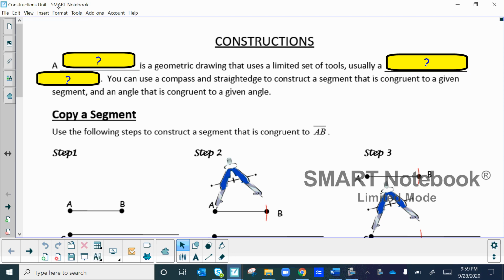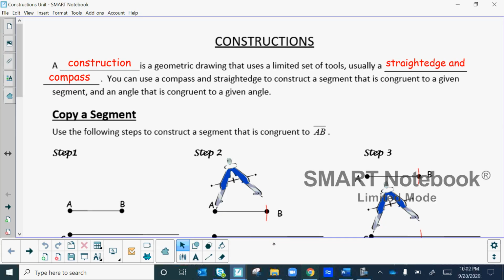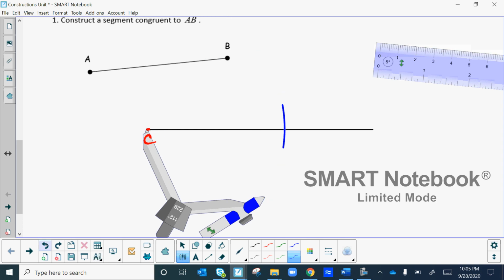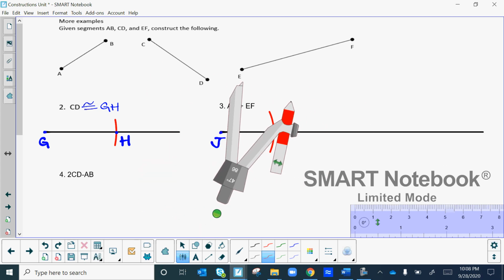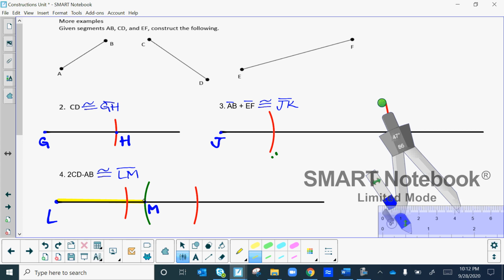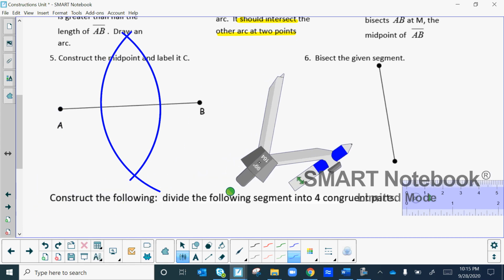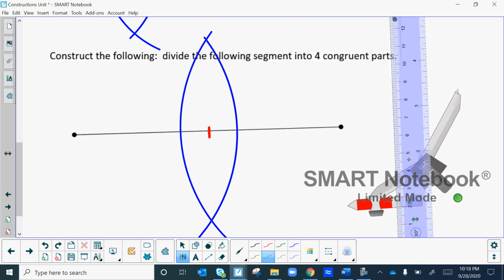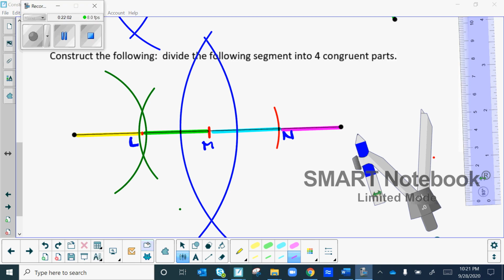Construct: congruent segments, bisect a segment